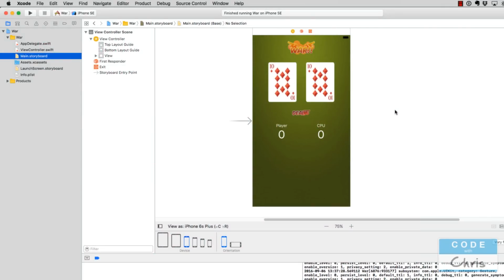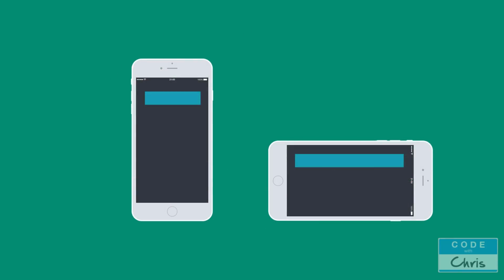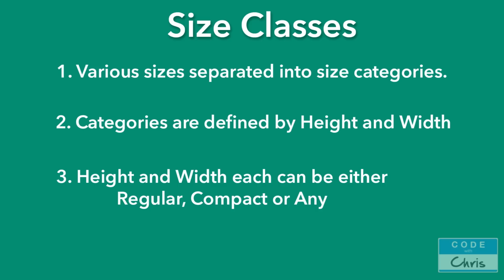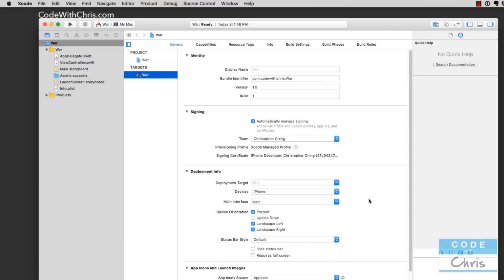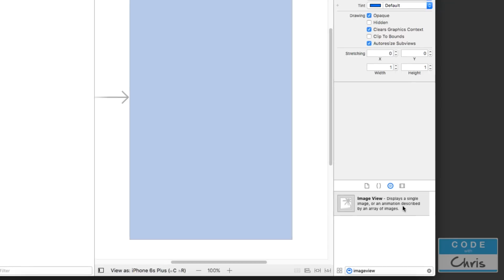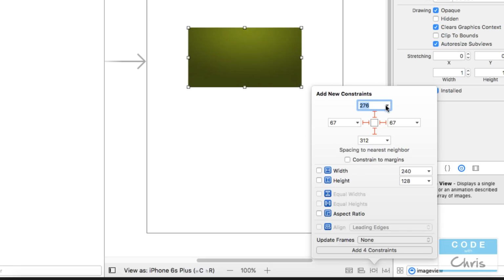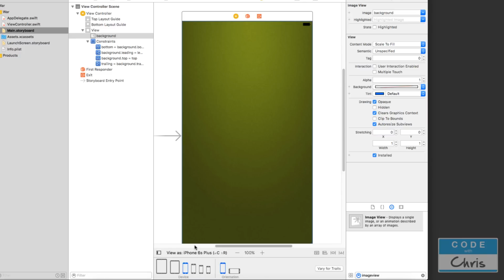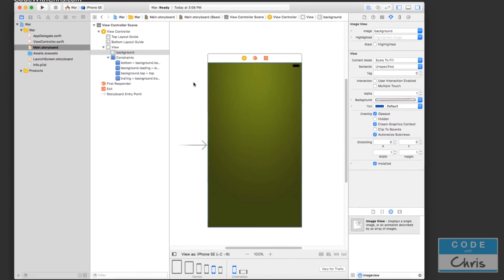How To Make an App - Ep 6 - Auto Layout and Size Classes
Lesson 6: Auto Layout and Size Classes
This lesson introduces auto layout in Xcode 8 as we create the user interface for our War card game.

FUNDAMENTALS COURSE

ABOUT ME